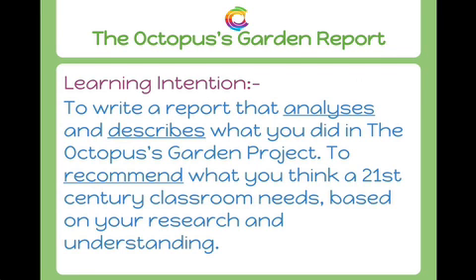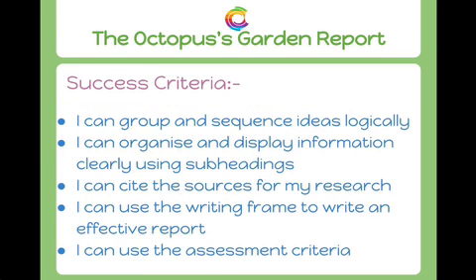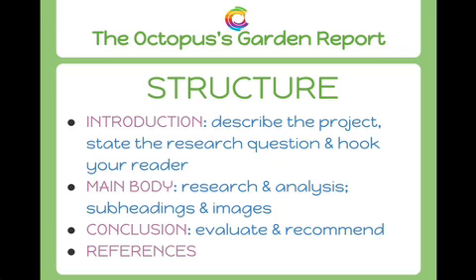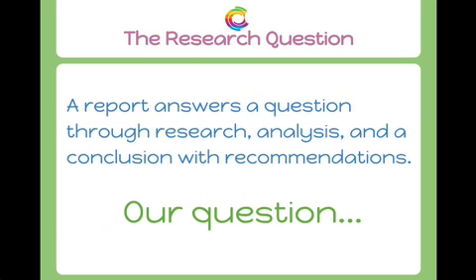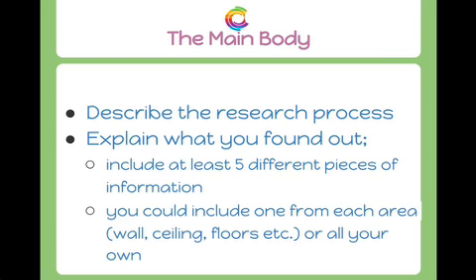Report Writing Instructions